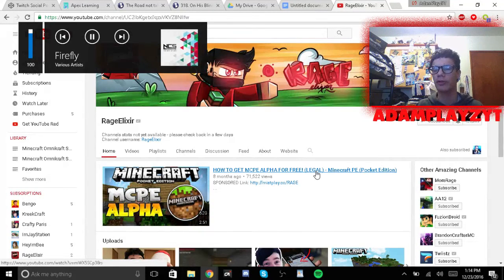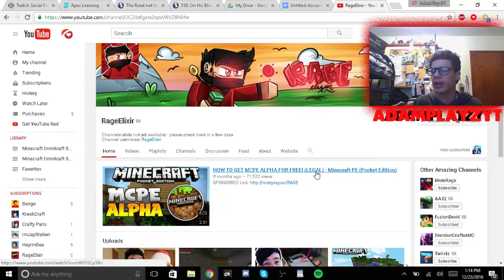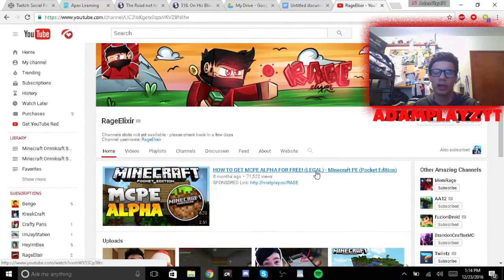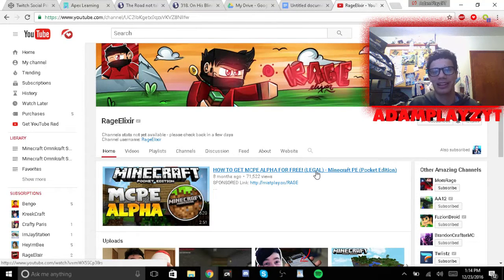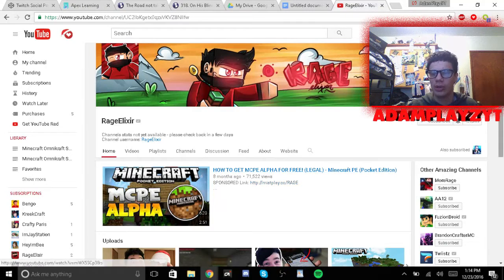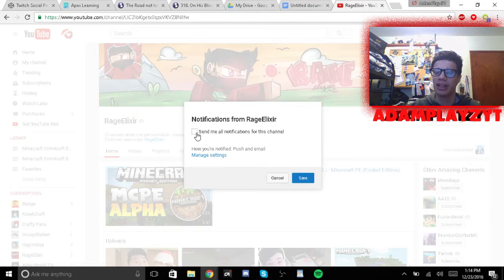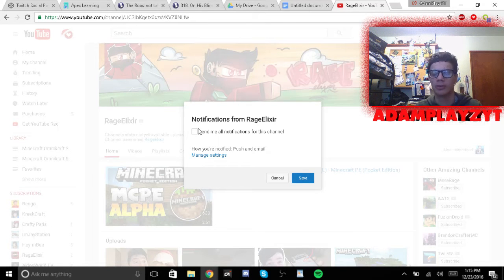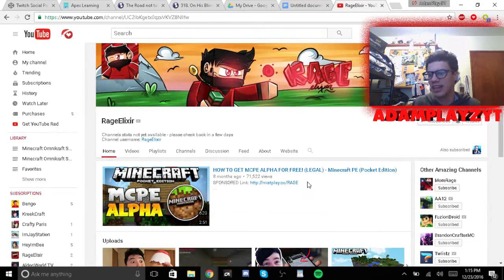Turn On my Notification!!!!!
DO you want to be a patron Subscriber of my Youtube Channel and Streaming you can only 1$ per month plus you get rewards